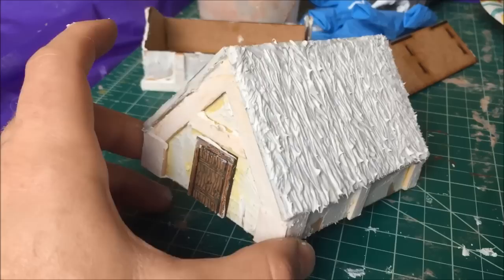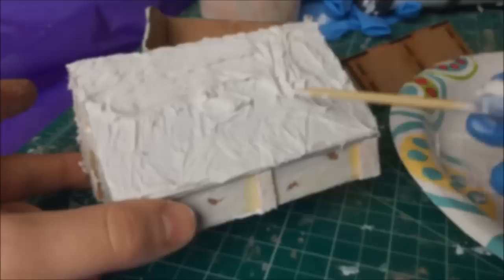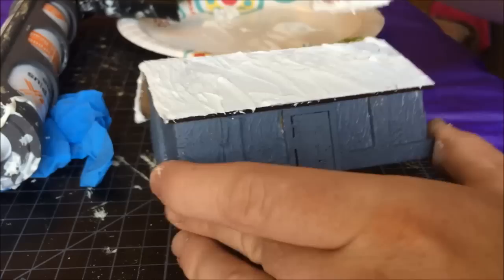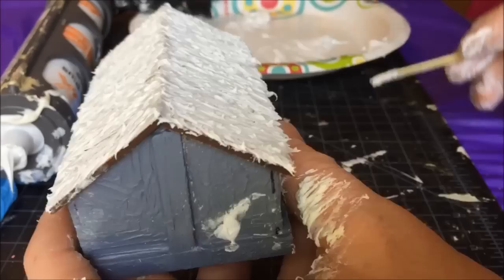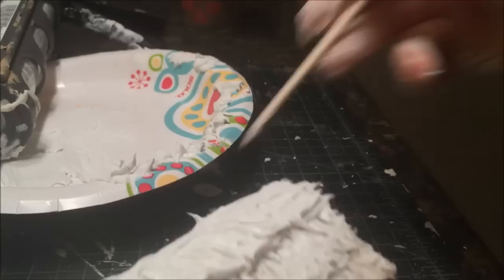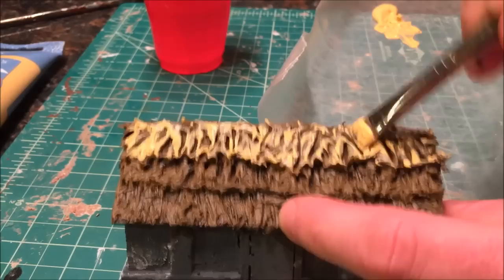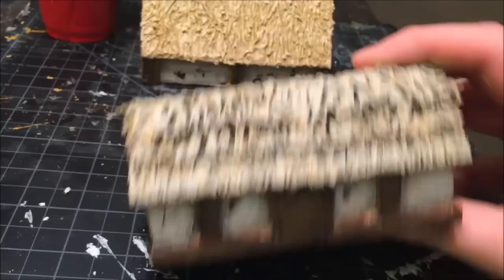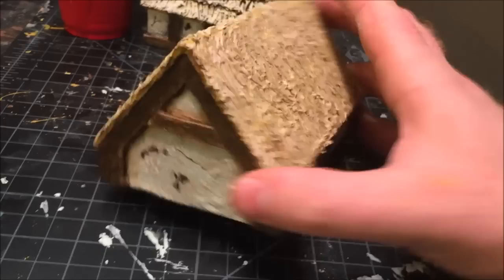How to Make a Thatched Roof for Wargaming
Tutorial on how to make a dark age/fantasy thatch roof using latex caulk.